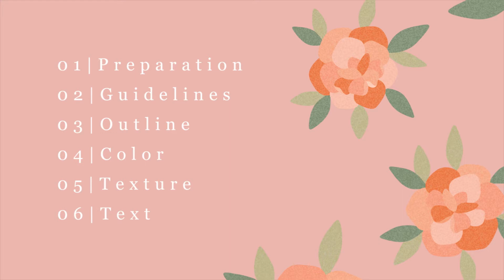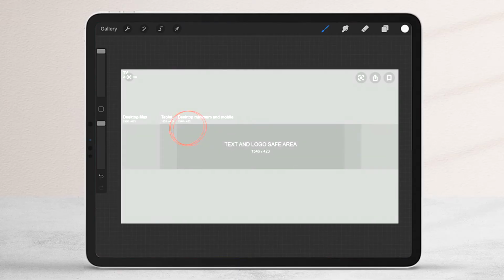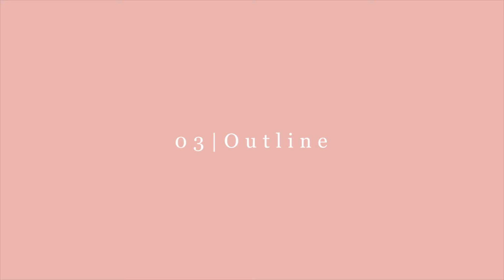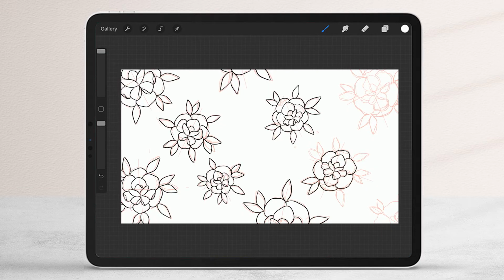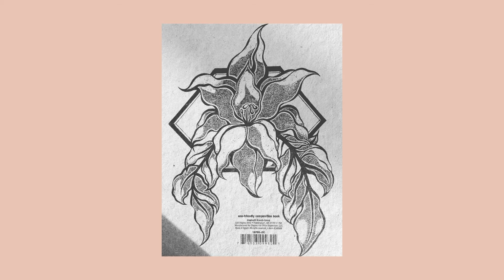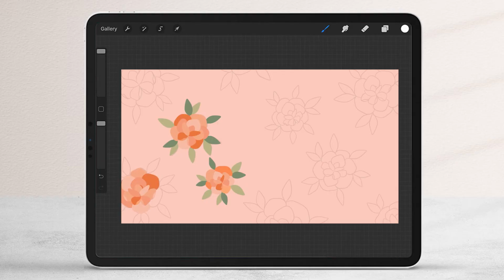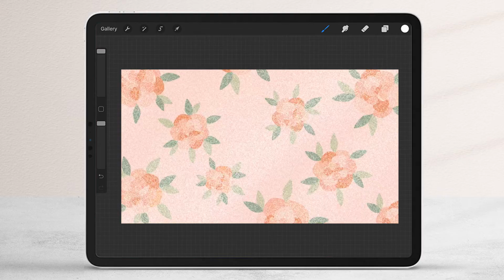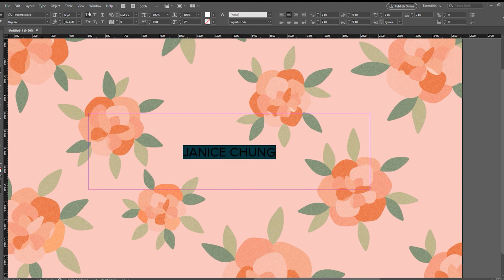Draw With Me | How I made my YouTube Banner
Welcome to the first Draw With Me video! Today, I’ll be walking you through the process of creating my YouTube Banner, and providing some background on how I began illustrating floral designs. Let me know if you guys have any questions, and if there’s anything else you’d like to see in the future!

+Tools I use:
Ipad 10.5
Procreate
Apple pencil (1st gen)
InDesign

+Music Credits
Zack Kennedy - Walkin’
Megee - Aura

+Social
Instagram (illustration):

+About
Hi everyone! I'm Janice, a graphic designer and illustrator, and I make videos about my life with my husband and cats. Thanks so much for tuning in!